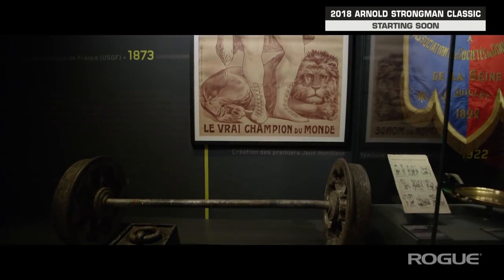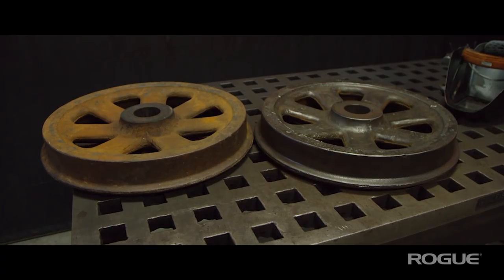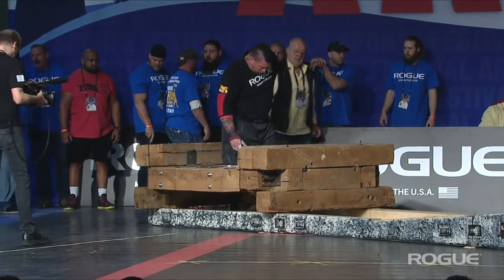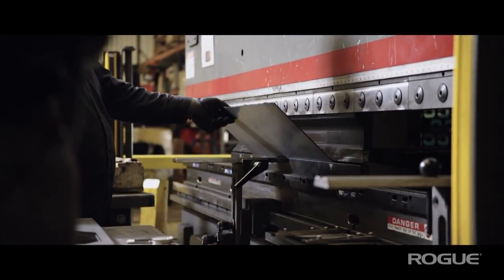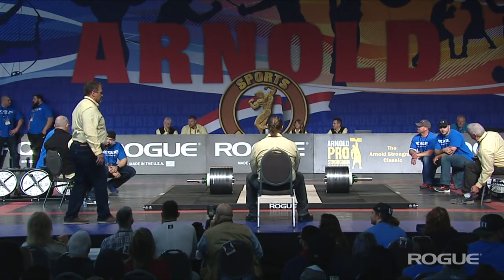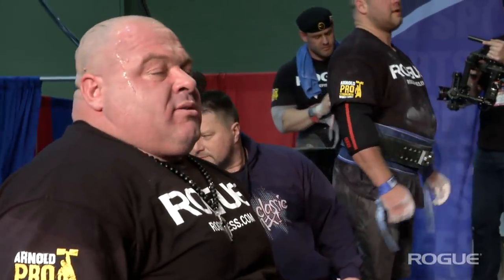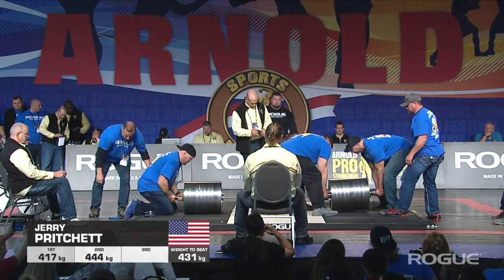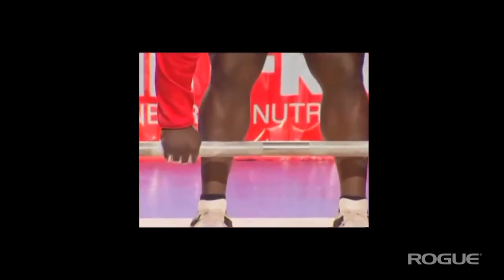2018 Arnold Strongman Classic | Sat 1:45pm EST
10 strongmen compete in 5 events over 2 days for the title of Arnold Strongman Classic Champion.

The Timber Carry (1:45-3:15 p.m. EST)

The Rogue Elephant Bar Deadlift (3:15-5:30 p.m. EST)

Apollon's Wheels (Approximately 9 p.m. EST)